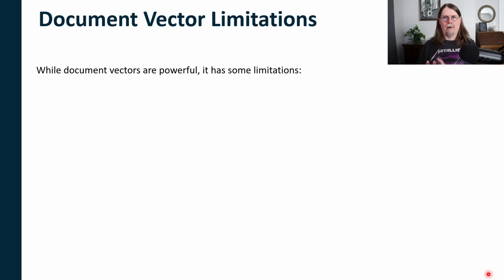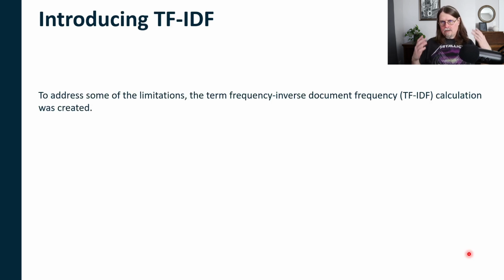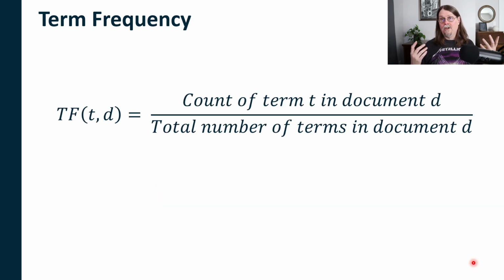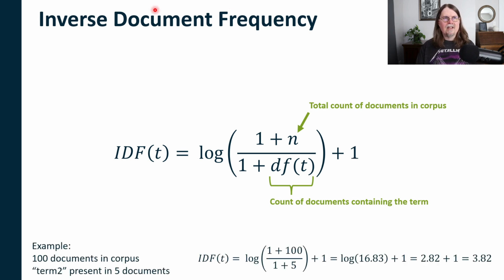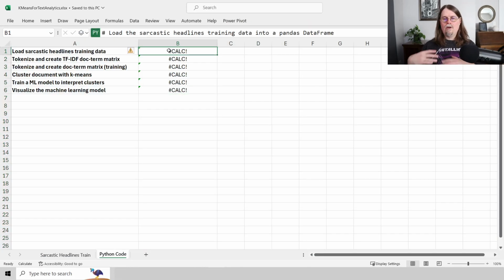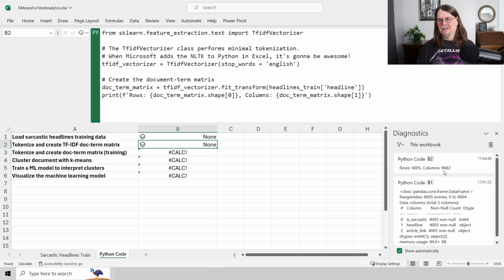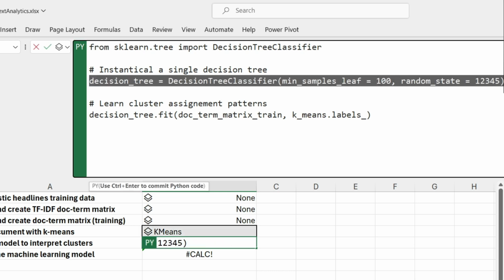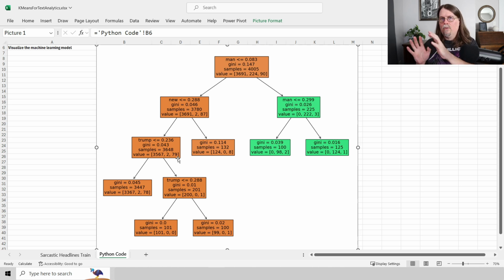K-Means Clustering Text Documents: Python in Excel Tutorial (Free Files)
Your boss hands you a pile of documents and asks you to do some "data magic." What do you do? Use the k-means clustering algorithm!

In this video, I will teach you a powerful technique for working with text documents using Python in Excel:

1️⃣ Preprocess your text documents using the mighty TF-IDF.
2️⃣ Cluster the documents using k-means.
3️⃣ Use a machine learning model to help interpret the clusters.

VIDEO CHAPTERS
00:00 Intro
01:42 Tokenization
05:31 Document Vectors
06:40 The Naïve Bayes Algorithm
10:50 The Math of Naïve Bayes
18:10 Training the Naïve Bayes Model in Excel
24:46 Testing the Naïve Bayes Model in Excel
28:06 What’s Next?